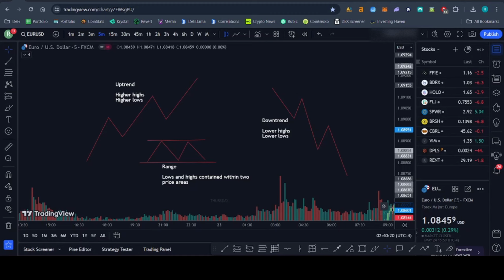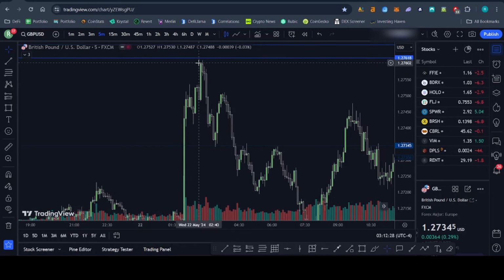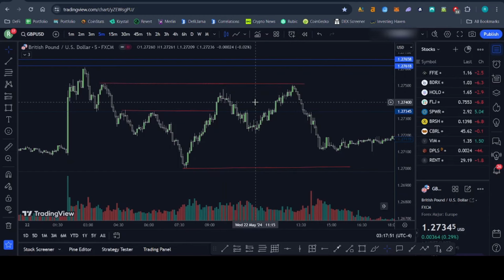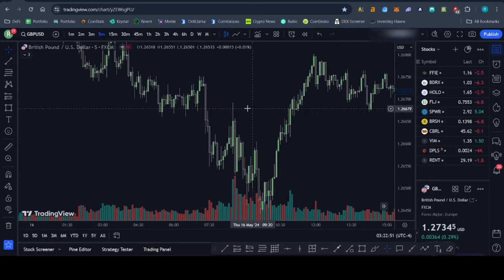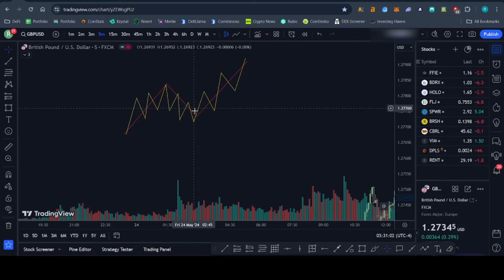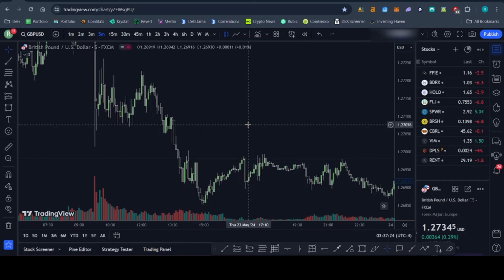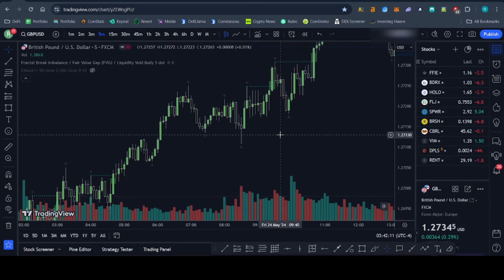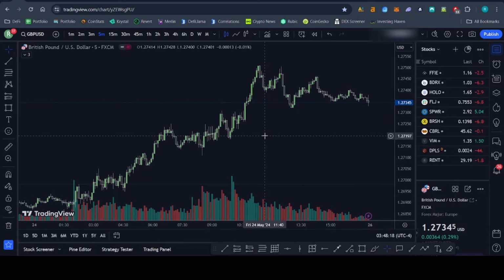EP1: Market Structure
Market Structure is an important aspect of technical analysis. Market structure tells us the story of the market and helps us understand where it might be going next.

 “The trend is your friend”